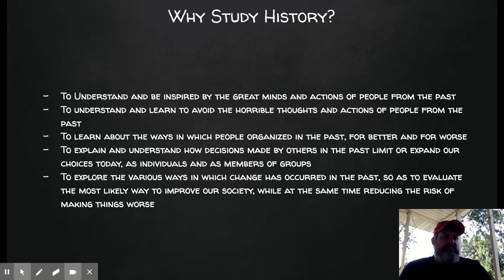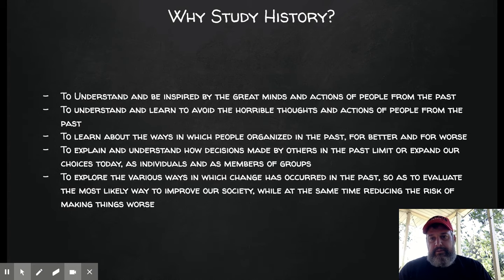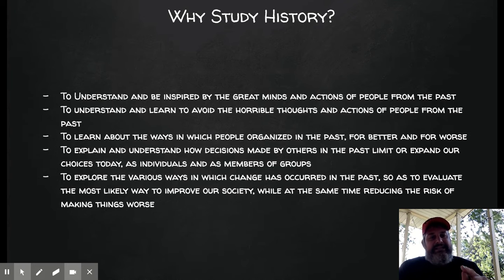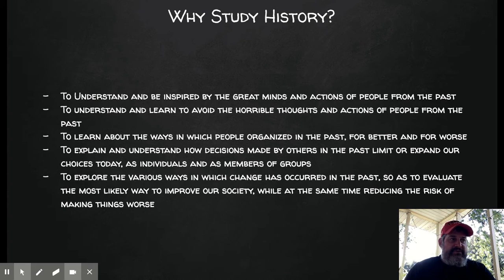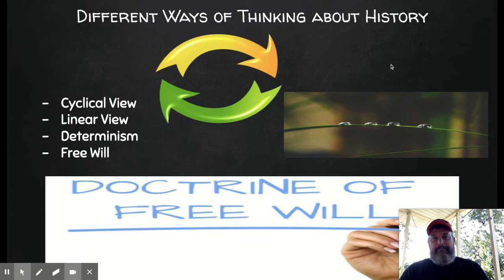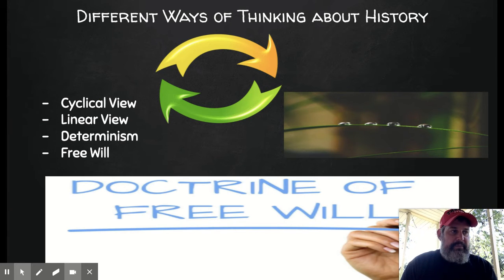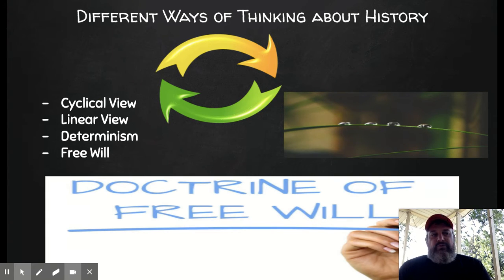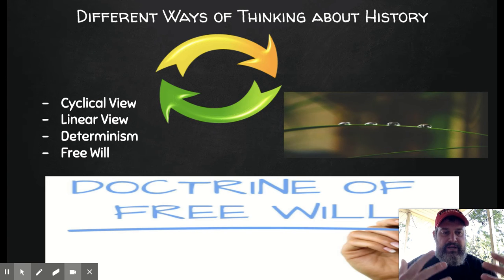What is History? - Google Slides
Module 1.1 overview